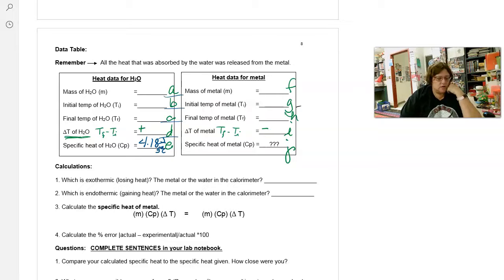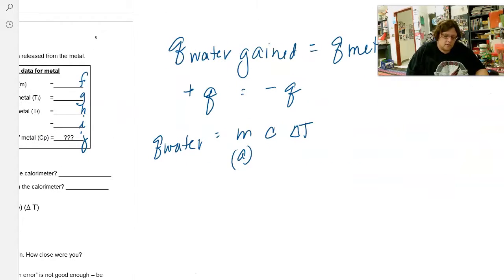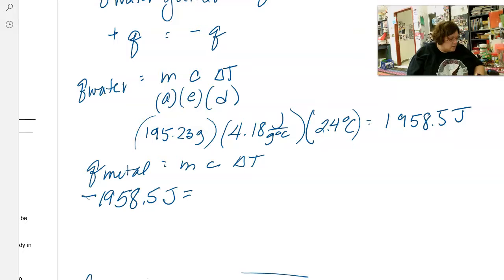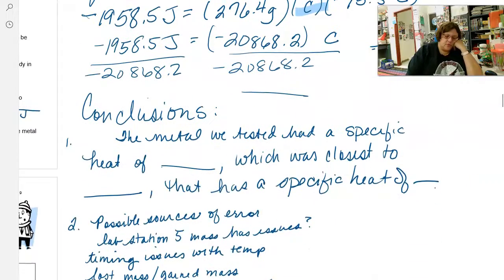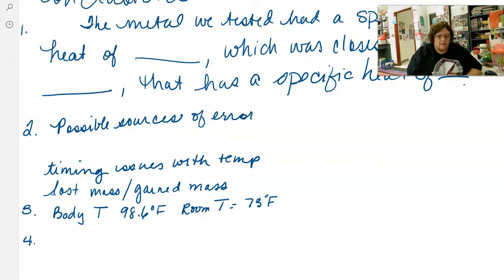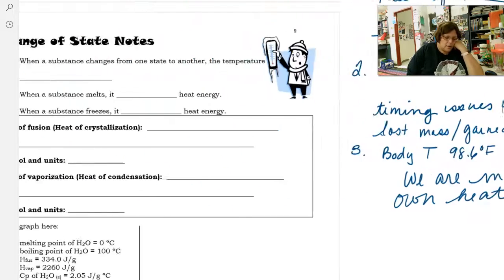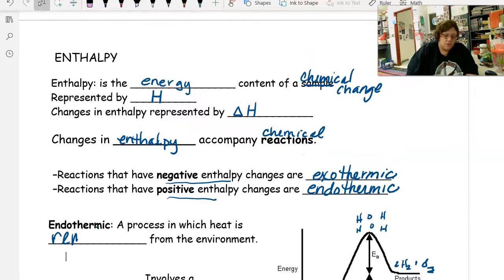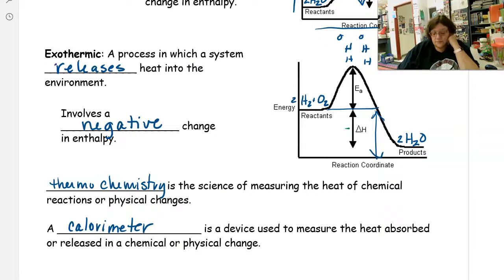heat notes 5 6